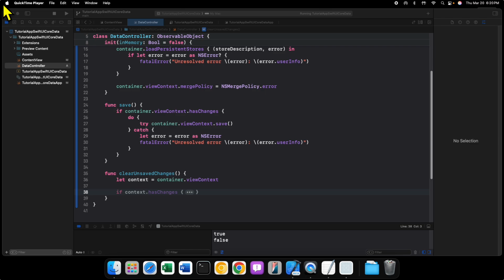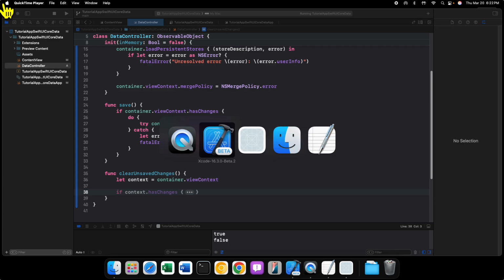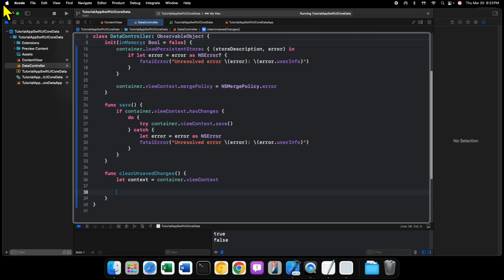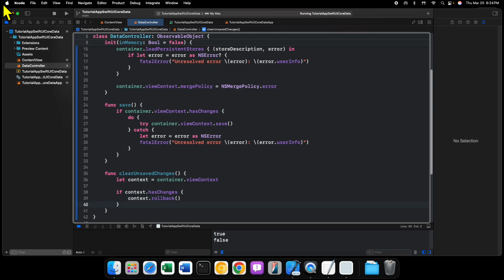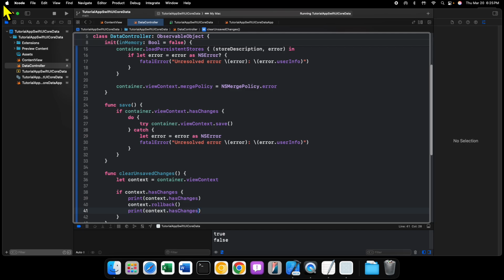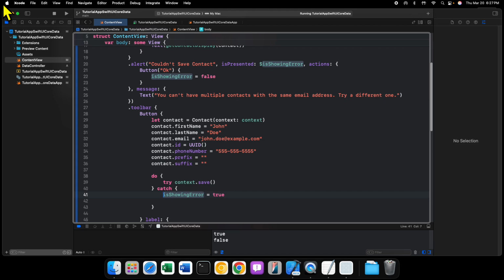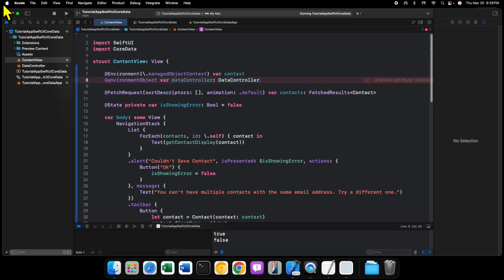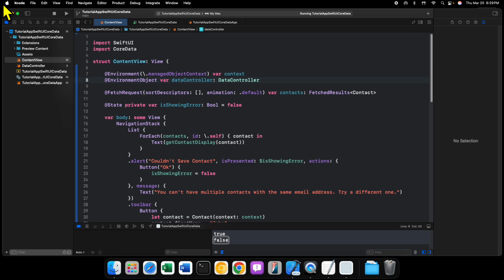Core Data - 20 - Rolling Back Unsaved Changes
Welcome to another installment of our series on Core Data. In this installment, we take a look at how to rollback any unsaved changes whether it be because an error occurred while saving or some other reason you may need to perform such a task.